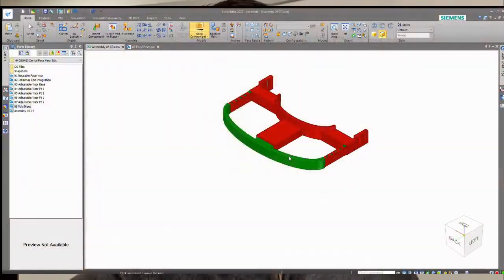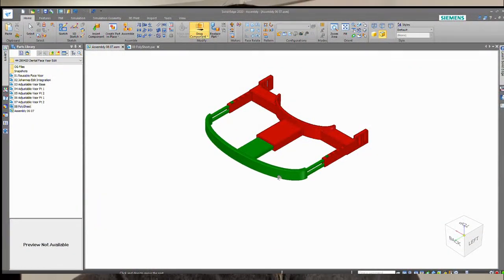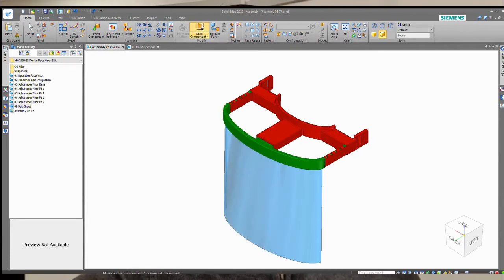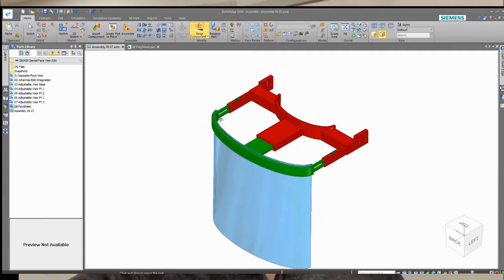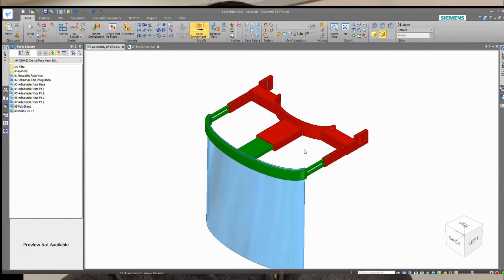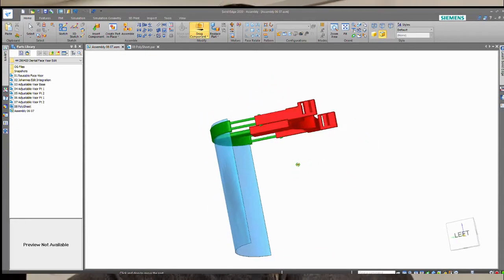On Demand Manufacturing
Face Shields for Dental Practices.